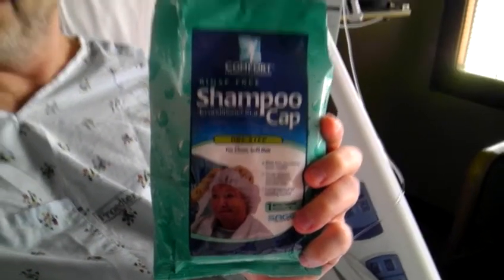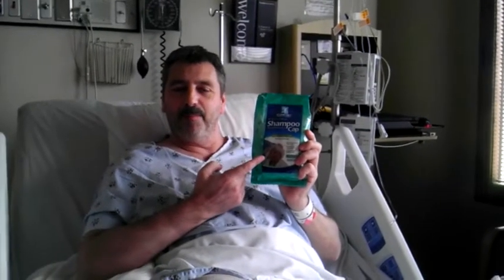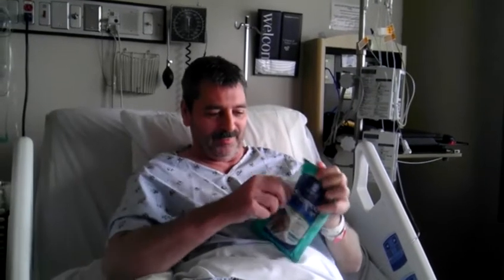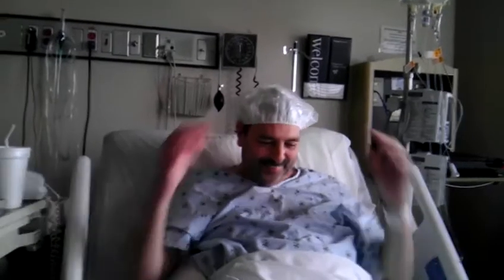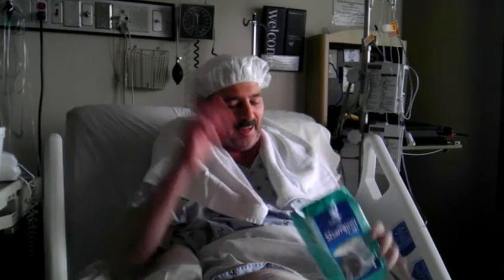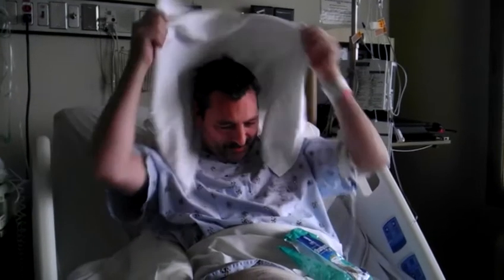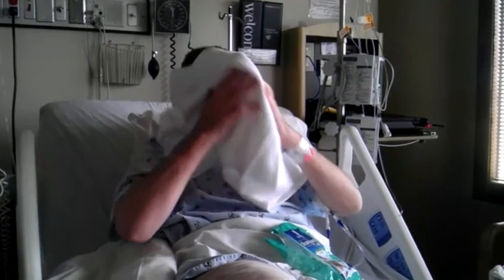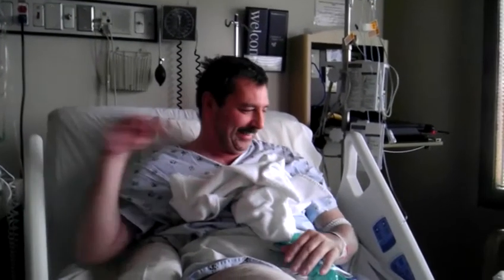Shampoo in a shower cap unedited informercial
3 year old video from my hospital stay.